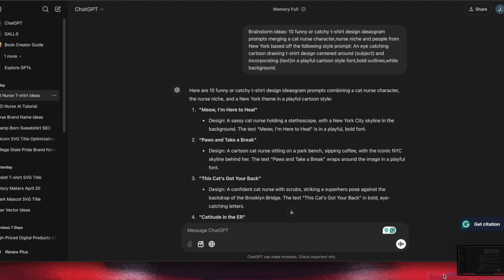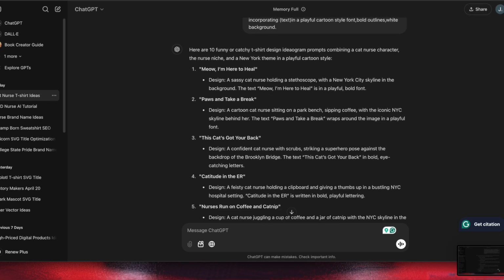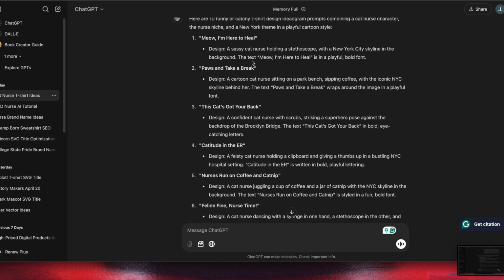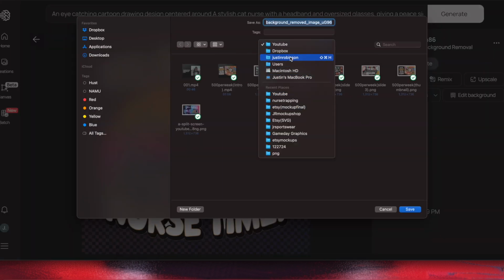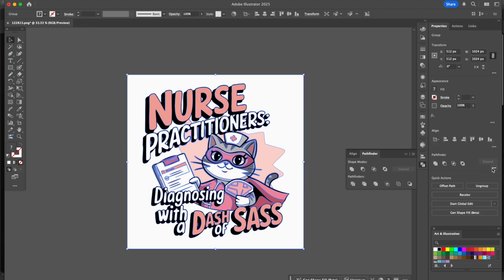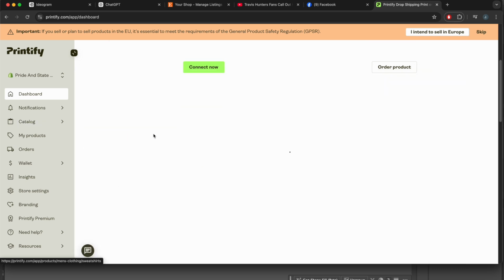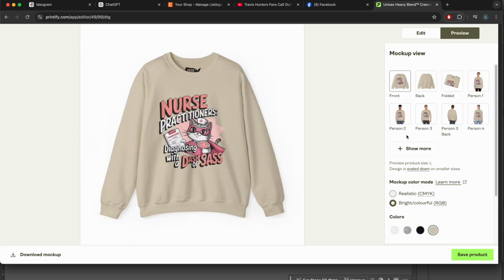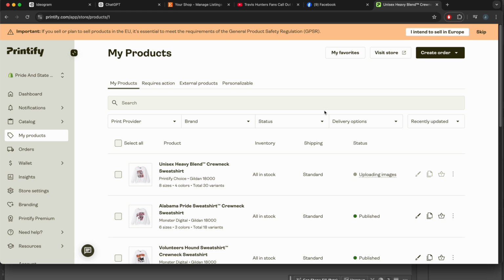From Idea to Income: Launch Your Nurse Niche POD Brand with AI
Description:
Ready to start your print-on-demand journey in the nurse niche? 🚀 In this beginner-friendly tutorial, I’ll guide you through every step to build a profitable POD brand using AI tools like ChatGPT and Ideaogram. You’ll learn:

✅ How to brainstorm catchy nurse-themed designs and quotes
✅ How to create professional designs effortlessly with AI
✅ Step-by-step process to upload your designs to Printify
✅ Marketing tips to sell your nurse merch online

No design experience? No problem! This video makes it easy for anyone to get started. Let’s turn your creativity into a thriving business! 💡